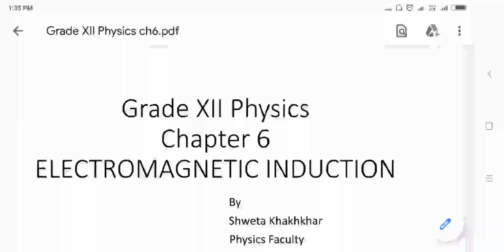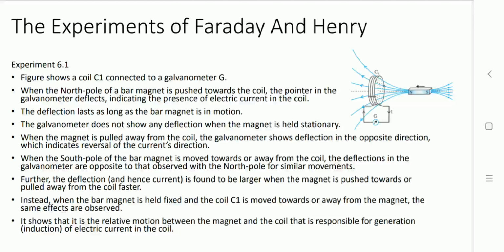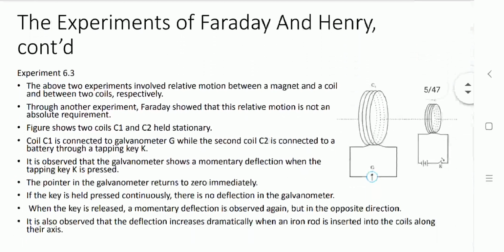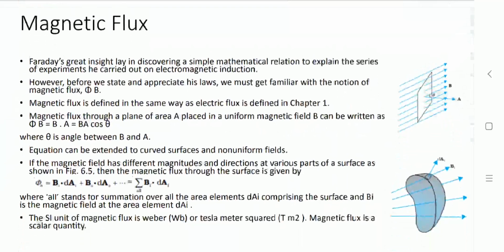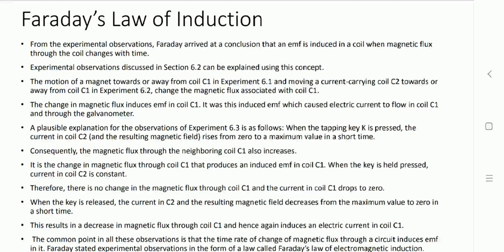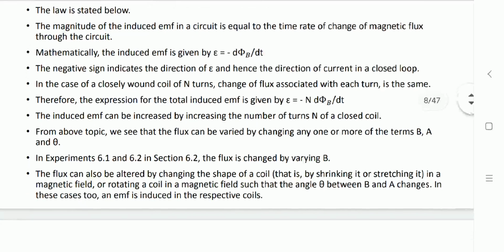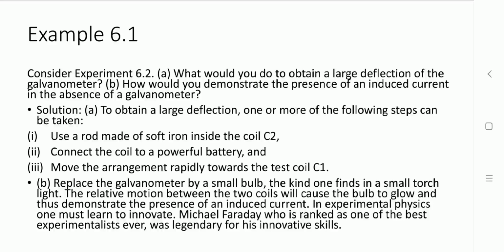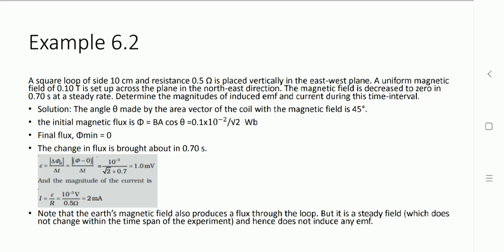Grade XII Physics Ch6 : Elecromagnetic Induction : Part1